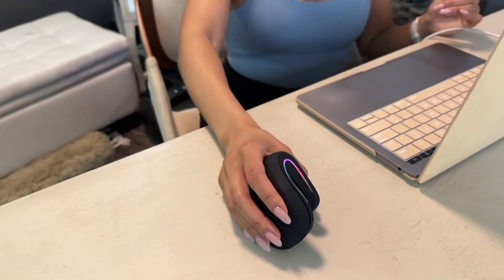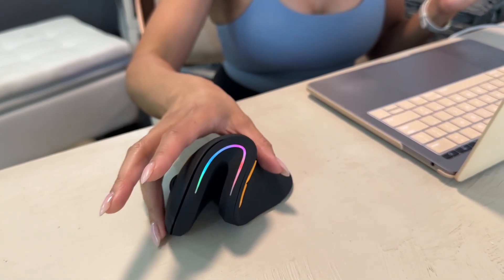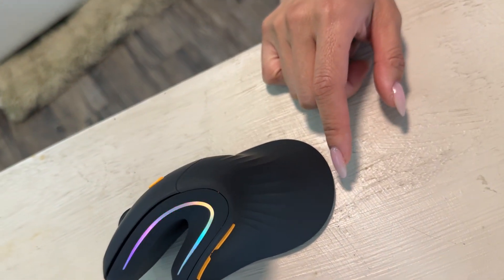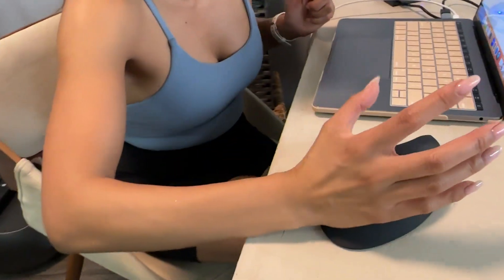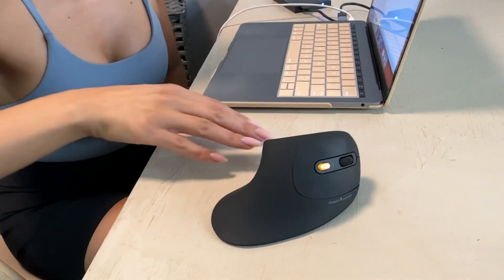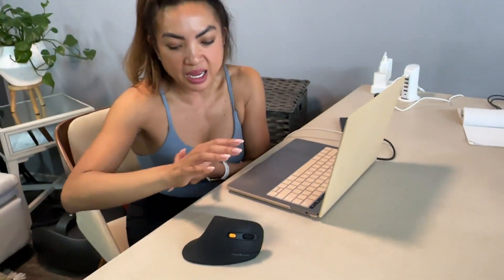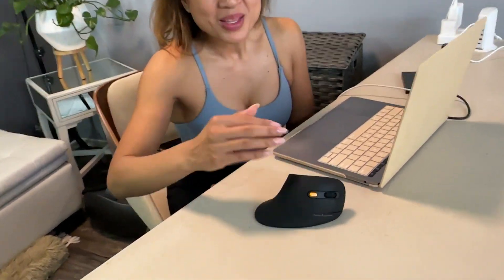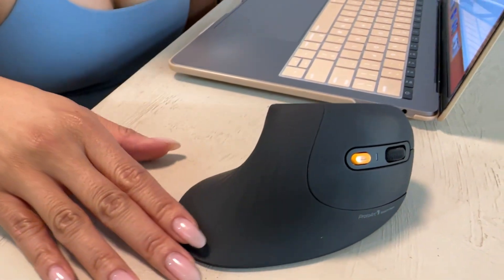Amazon Finds: Revolutionize Your Workstation with the Super Aesthetic ProtoArc EM11 Ergonomic Mouse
Are you tired of dealing with wrist pain after long hours on your computer? The ProtoArc EM11 Ergonomic Mouse is the solution you've been searching for. This Bluetooth vertical mouse is designed to provide maximum comfort and prevent strain on your wrist. In this video, I’ll be reviewing the ProtoArc EM11 Ergonomic Mouse, its features, & how it can elevate your work experience. Just seeing the mouse illuminate makes me smile & gets me motivated to work.

Amazon Gift Ideas 2023
Amazon Finds
Amazon Lifestyle
Amazon Must Haves 2023
Amazon Devices
Amazon Tech
Amazon Lifestyle
Amazon Office Finds